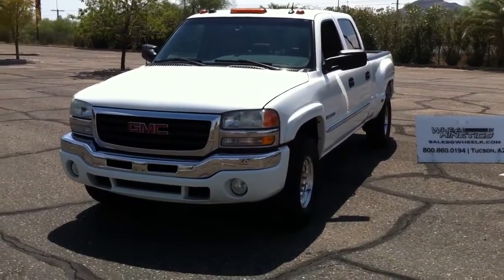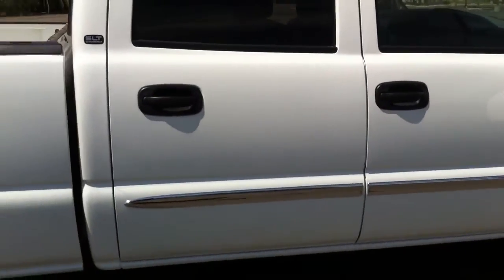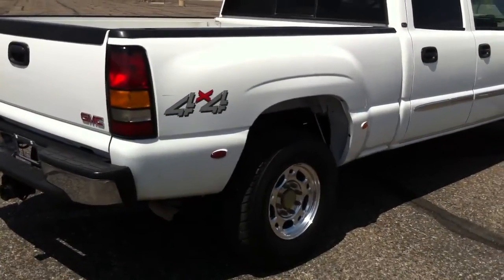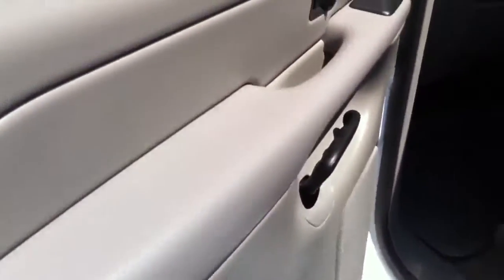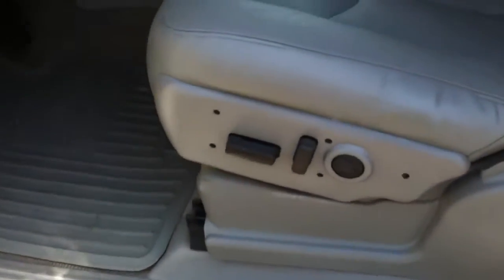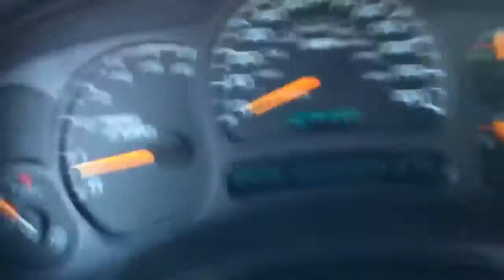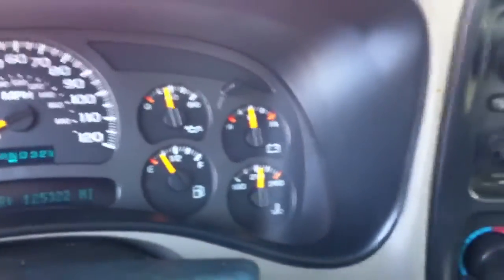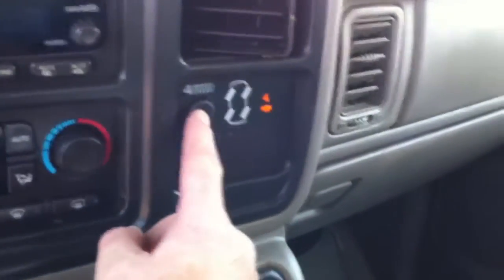2004 GMC Sierra 2500 6.0 4x4 SLT Crew Quadrasteer Wheel Kinetics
for more great Sierra and Chevy 4x4s!